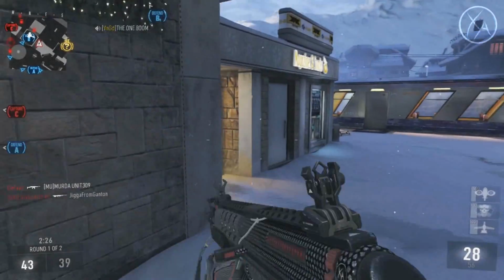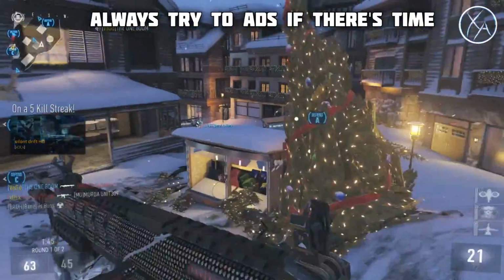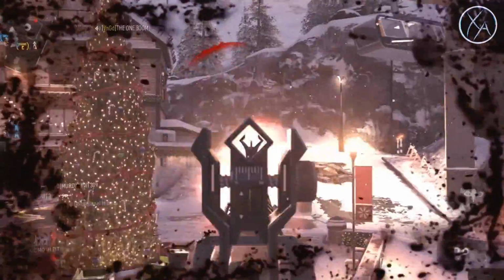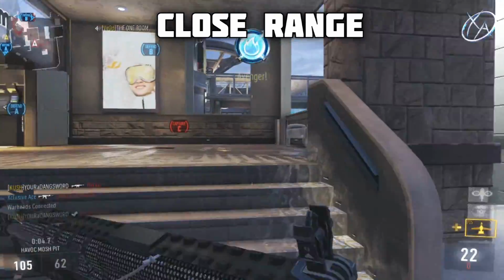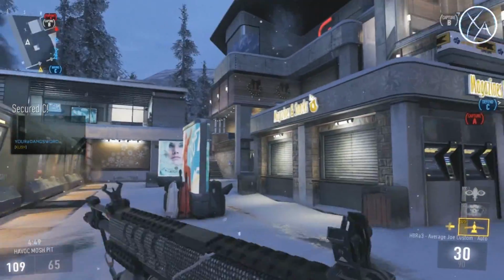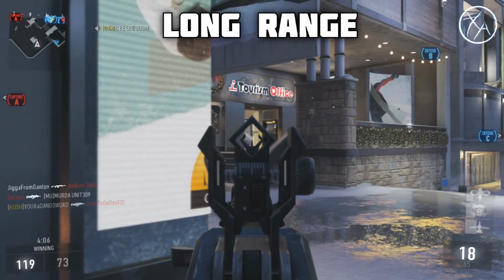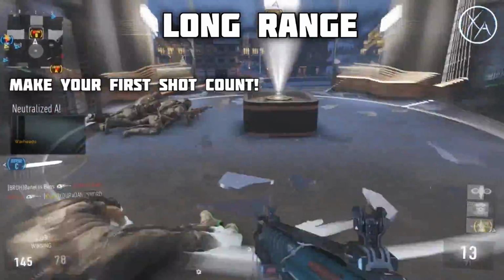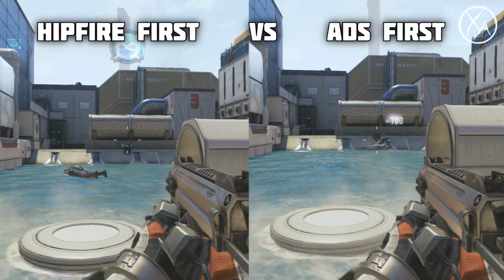Aiming Technique! Hip-fire vs. Aiming Down Sight | Improve your Aim! Part 1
In today's video I share the tips and techniques that I use to maintain a high level of accuracy in nearly every situation. In the first part of this short series I discuss when you should aim down sight and when you should hipfire in a gunfight in order to maximize your accuracy and allow you to kill faster. I hope you enjoy!